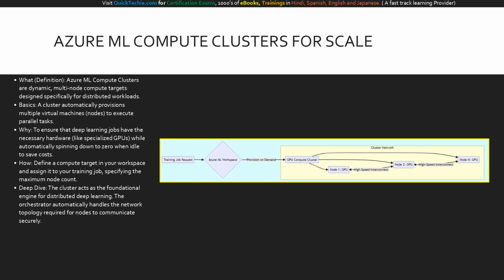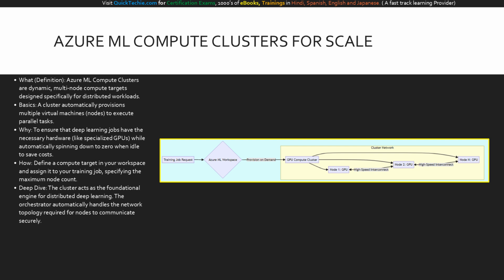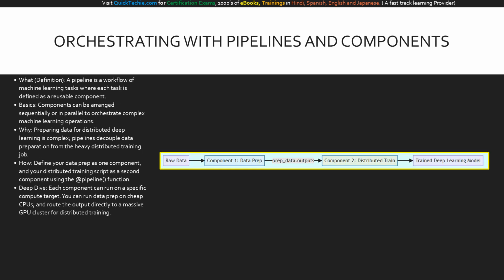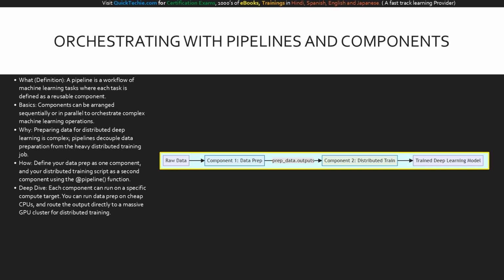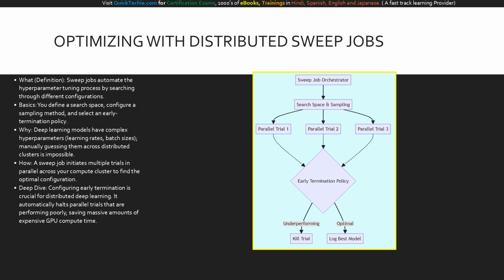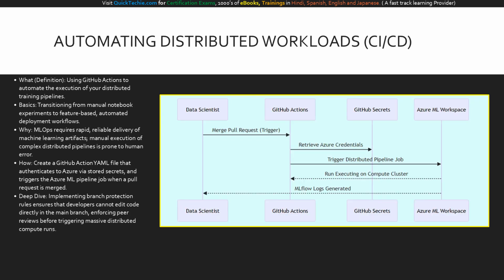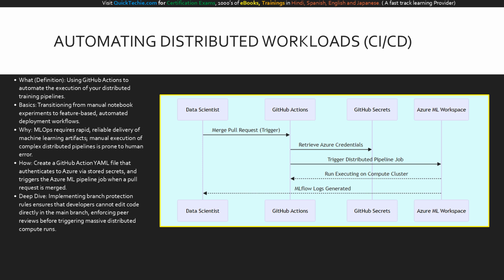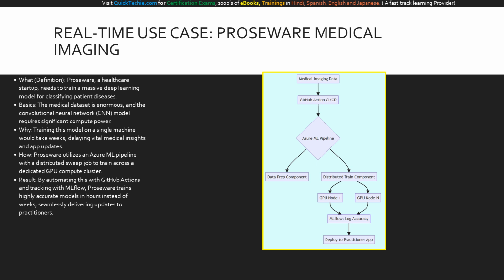Module 25 Orchestrating Model Training Managing Distributed Training for Deep Learning (AI-300)